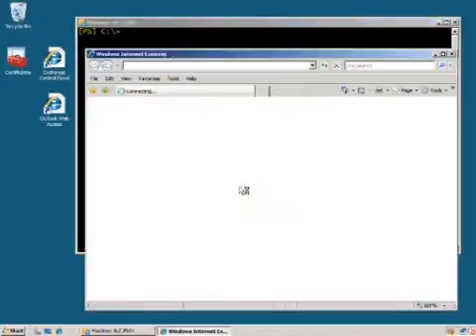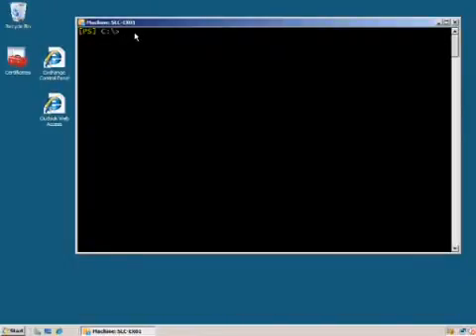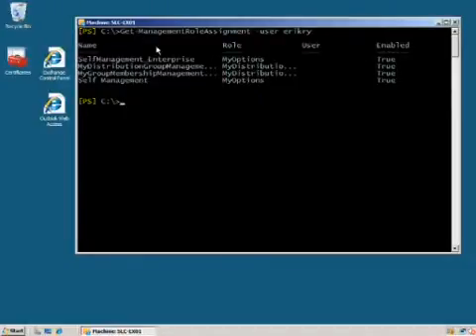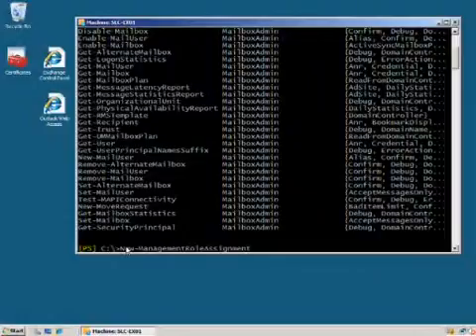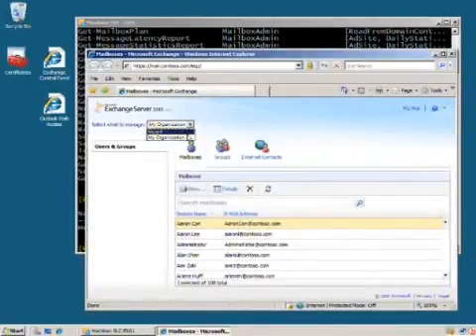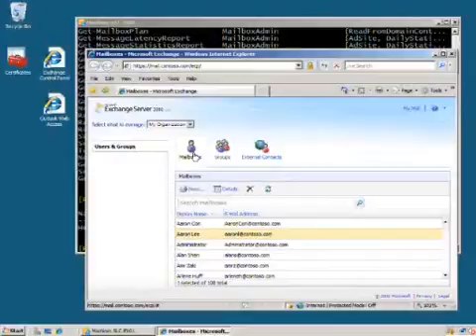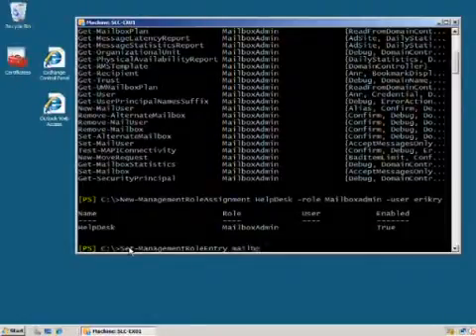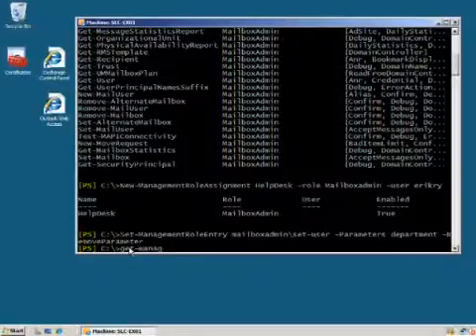Exchange 2010 Control Panel Demo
Astrid McClean, Senior Exchange Technical Product Manager, walks through a demo of the new Exchange 2010 Control Panel.